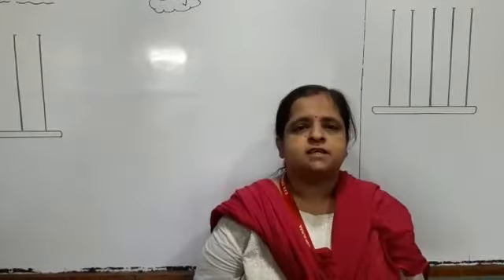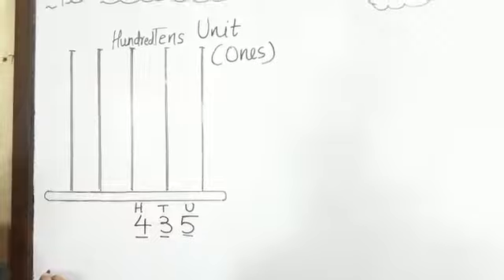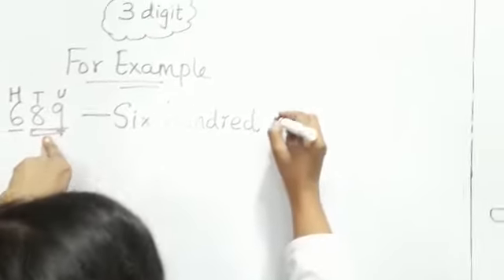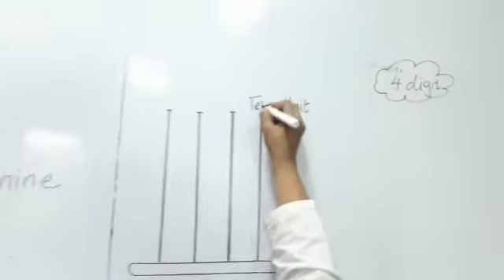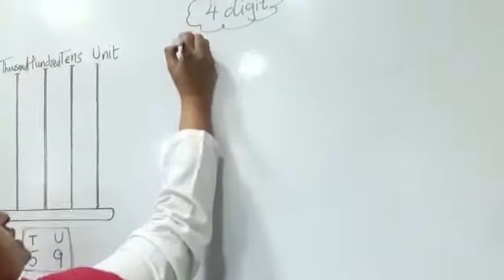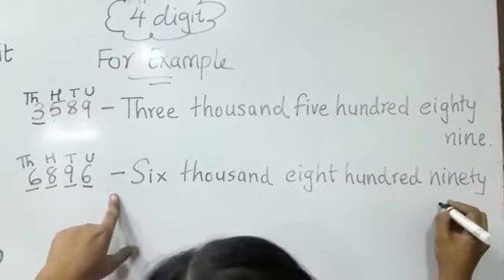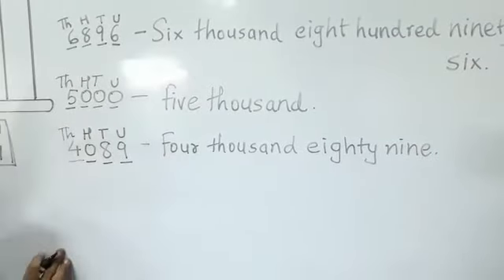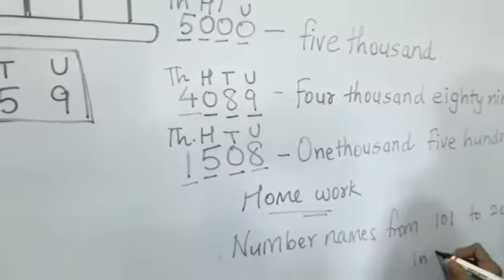STD : 4th, Mathematics, Chapter - 2, Number Work, Part - 1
Numbers in words of three digit and four digit have been explained by Mrs. Bhakti Sharma.